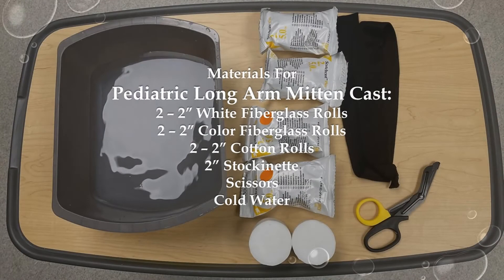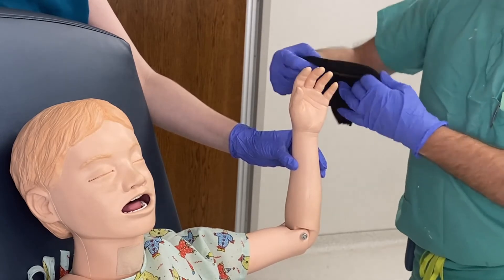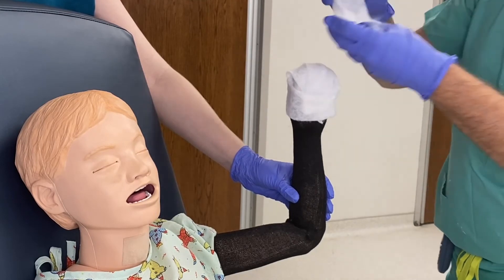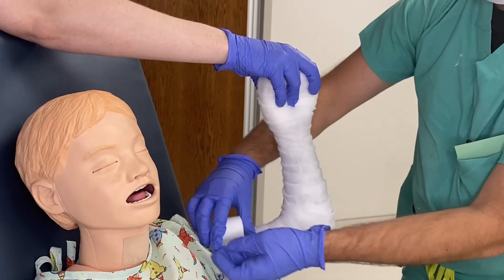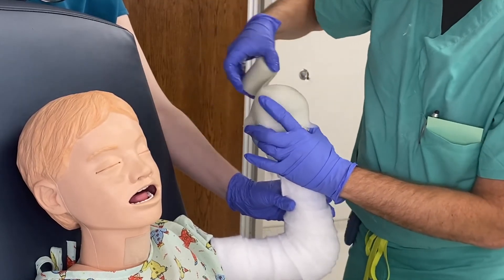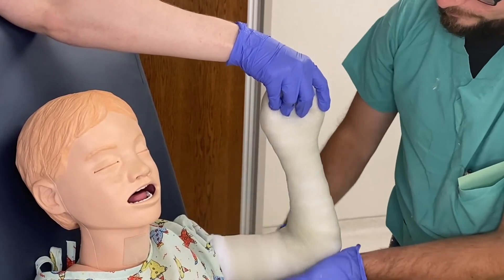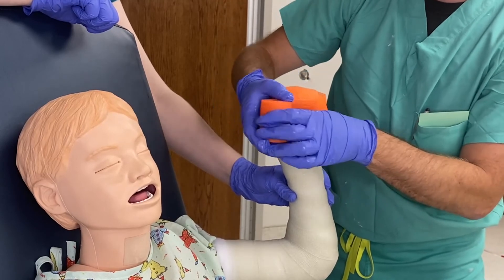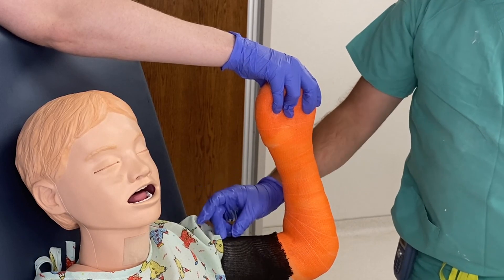Long Arm Mitten Cast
From Wake Forest Baptist, Jack Cox taught us how to do a mitten cast that aids in cases of pediatric patients and soft tissue injuries